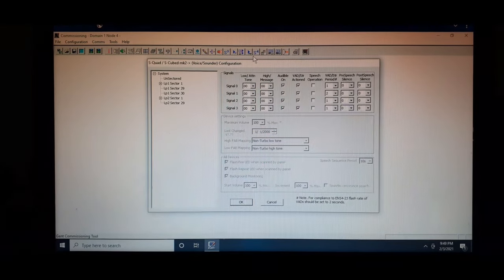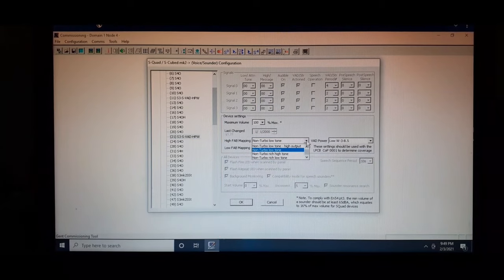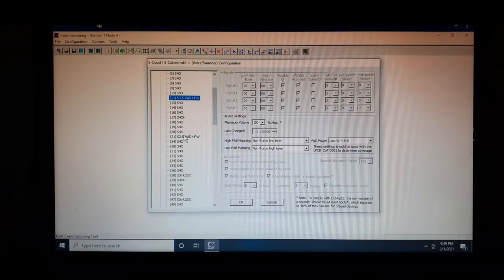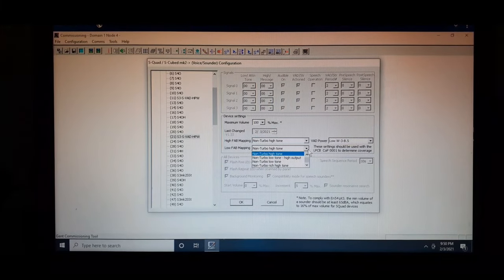HOW TO REMOVE TROUBLE SOUNDER SHOWING INVALID CONFIG | JHAN2XTV VLOG#48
HOW TO REMOVE SOUNDER SHOWING INVALID CONFIG TROUBLE FOLLOW THE PROCEDURE STEP BY STEP UNTIL THE END|JHAN2XTV VLOG#48